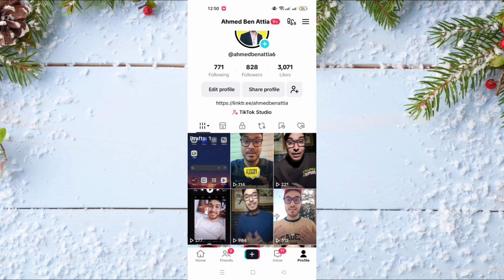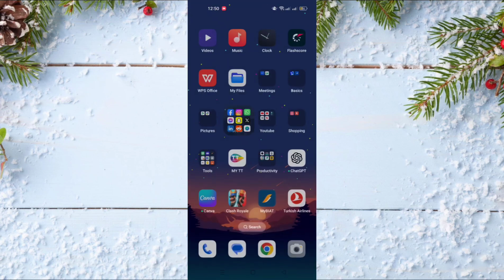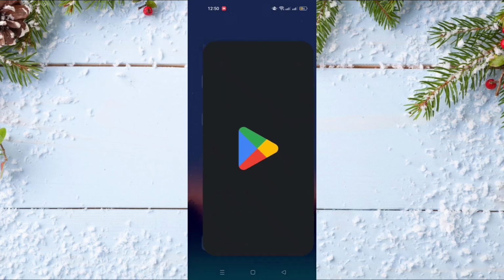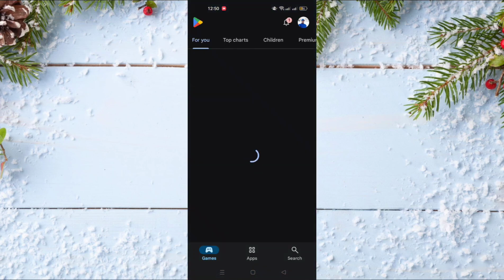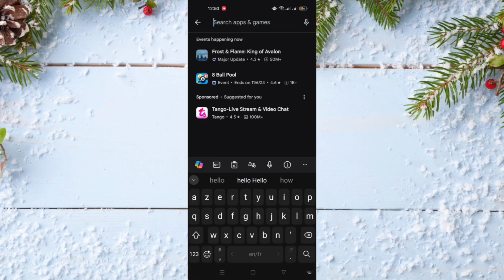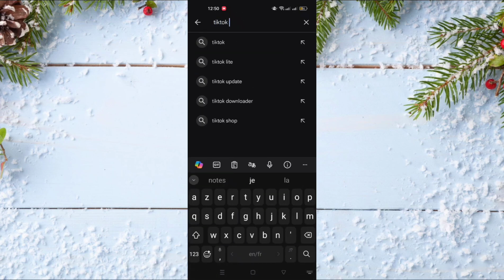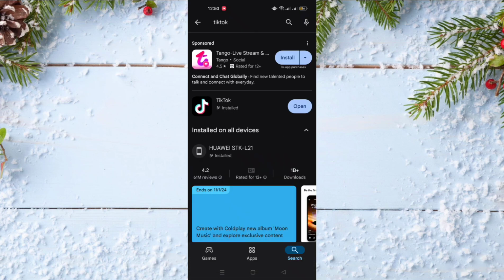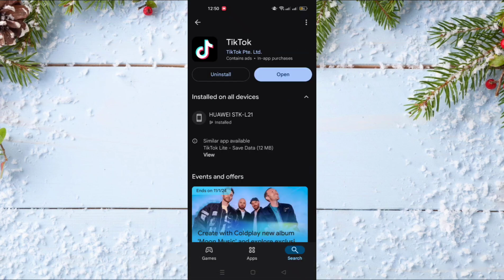FIX: TikTok Videos Posted But Not SHOWING On Profile 2024 (PANIC Over! 😱 )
Did you post a TikTok that's not appearing on your profile? 😩 Don't worry! This video covers the most common reasons this happens and how to fix the problem FAST!